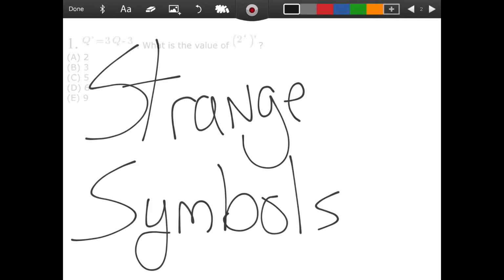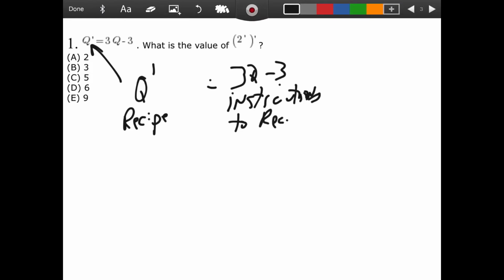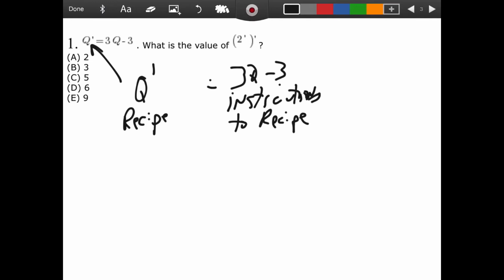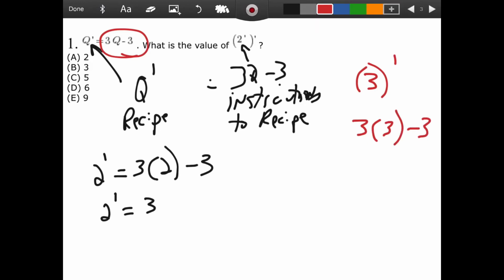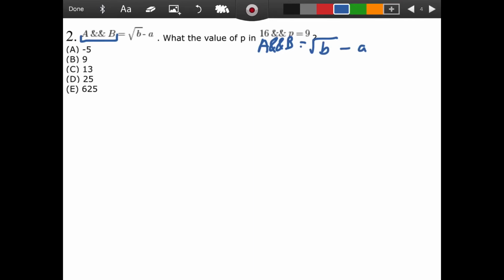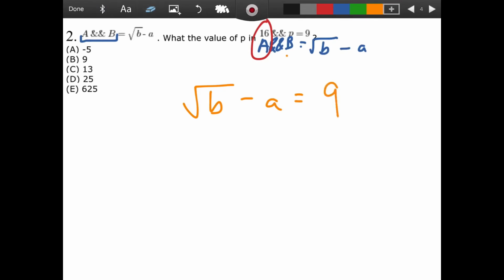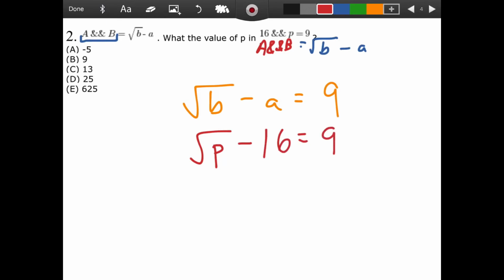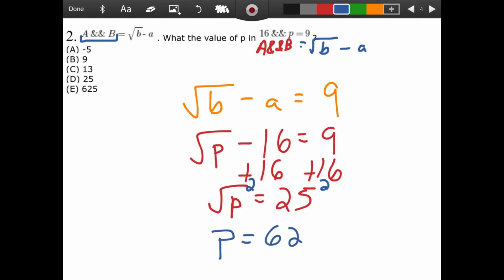Strange Symbols in SAT Math